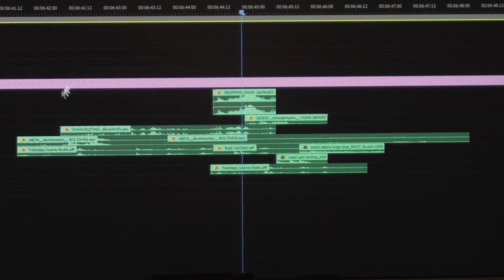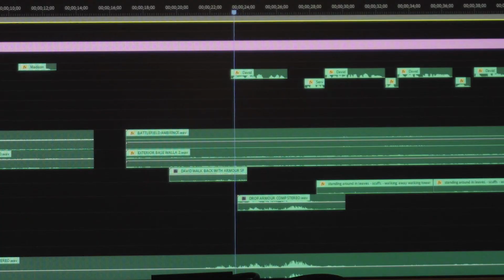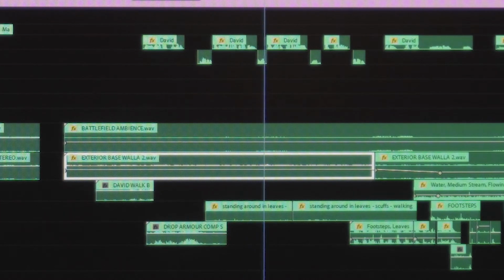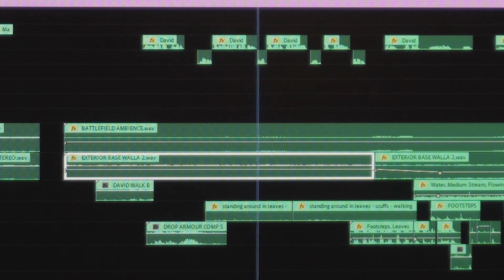Behind the Scenes Sound Effects: How David Defeated Goliath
The battle of David and Goliath comes to life in this behind-the-scenes look. Join Discovery Mountain for an unforgettable journey.

Voice of Prophecy is here to share the everlasting gospel of Jesus Christ and equip you for His soon return. We offer hope and guidance for daily living through Christ-centered media, exploring topics like Bible prophecy, the Second Coming, and God's love. Whether you're seeking answers to life's questions, looking for spiritual growth resources, or want to learn more about Revelation, we have something for you. Join us as we explore God's Word through our podcasts, radio and television broadcasts, online Bible studies, and so much more!

*Key moments*
00:00 Introduction
02:39 Seeking Guidance
04:01 Overcoming Challenges
06:17 Finding Strength
08:35 The Battle Begins
09:59 David's Confidence
15:30 The Confrontation
17:26 Victory Through Faith
18:18 Triumph Over Adversity